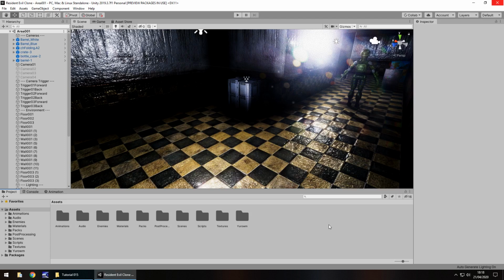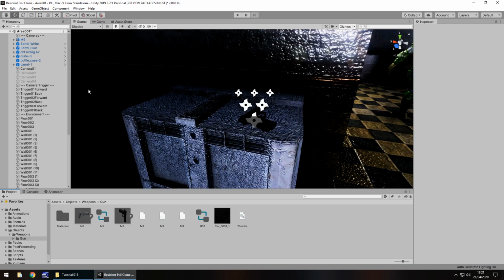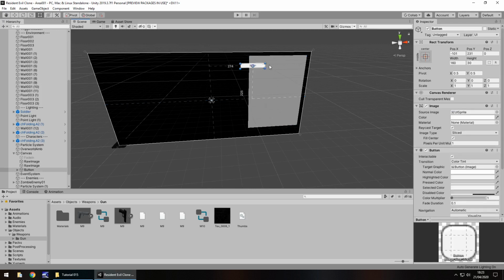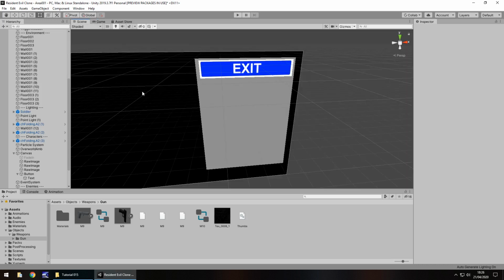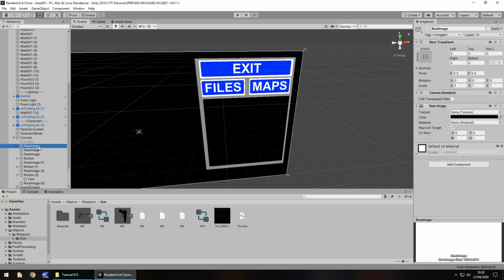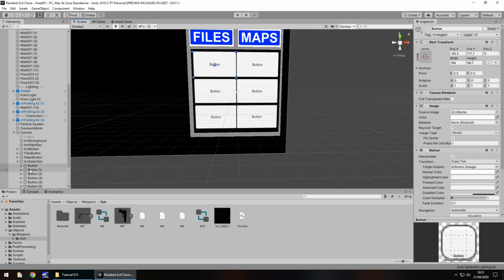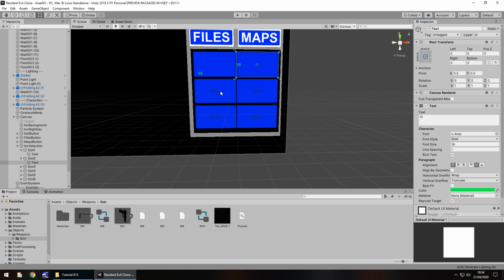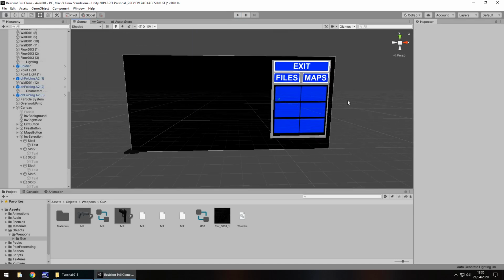HOW TO MAKE RESIDENT EVIL IN UNITY - TUTORIAL 15 - HOW TO CREATE AN INVENTORY IN UNITY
In this Resident Evil Tutorial we start creating the Inventory UI.

Who Is Jimmy Vegas?